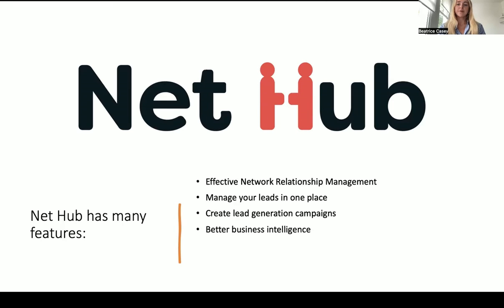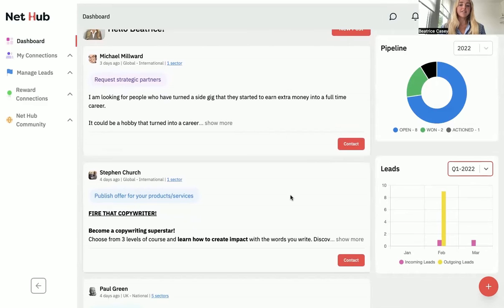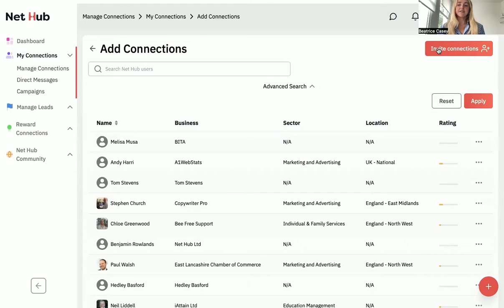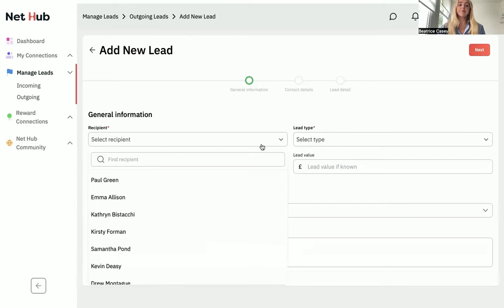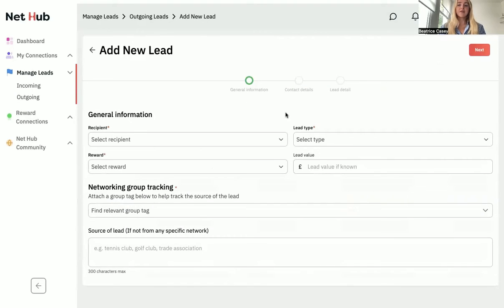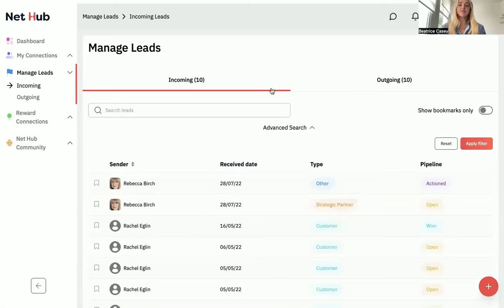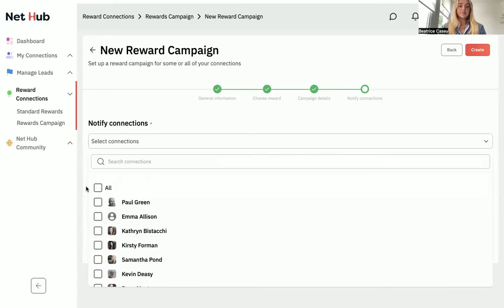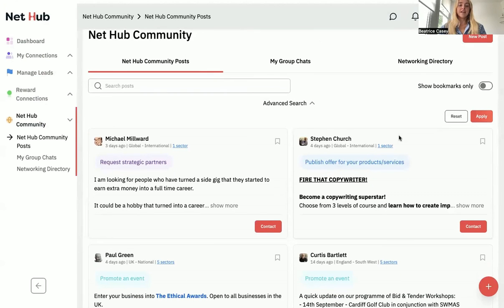Webinar 8 - How to use Net Hub to track the Value of your Network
The webinar included information on:

- What is Net Hub
- Net Hub features
- The dashboard
- Connections
- Leads
- Campaigns
- Some Frequently Asked Questions about Net Hub and its functionalities
- Q+A session about Net Hub
- Details of how you can sign up to the platform

Build your profile on Social Media, Build your Business on Net Hub.